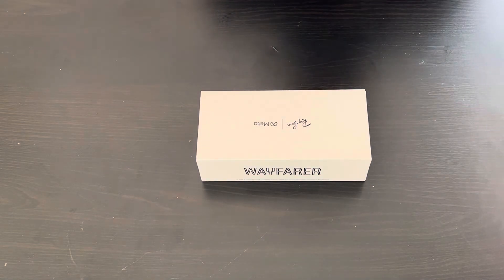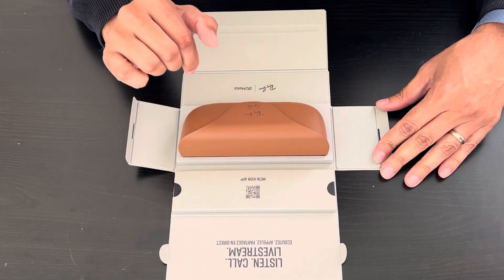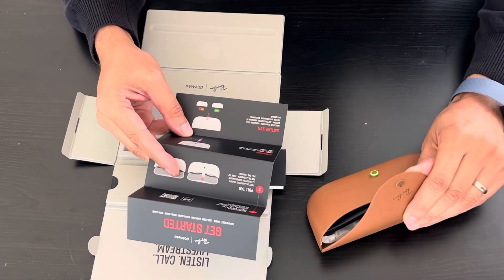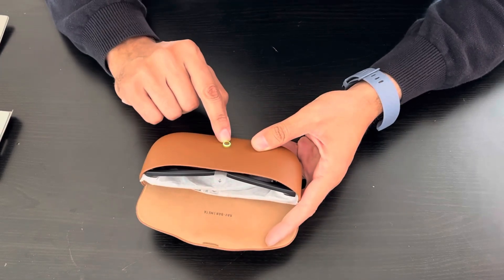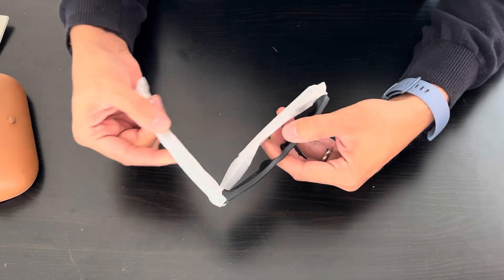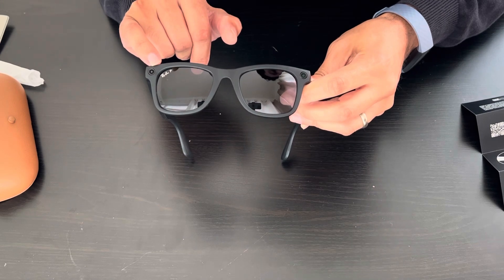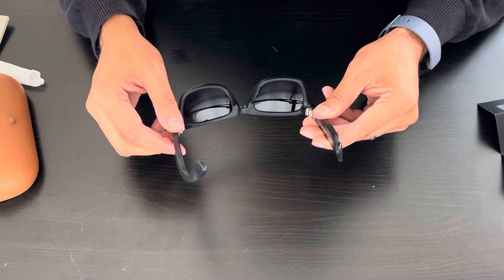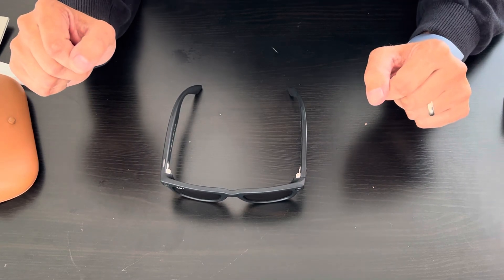Introducing & Unboxing Ray-Ban Meta Smart Sunglasses.